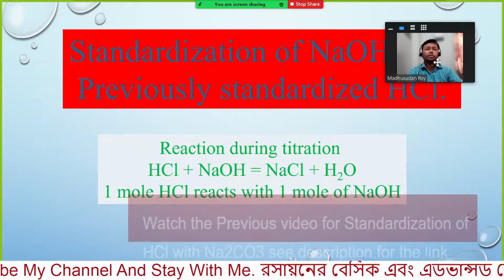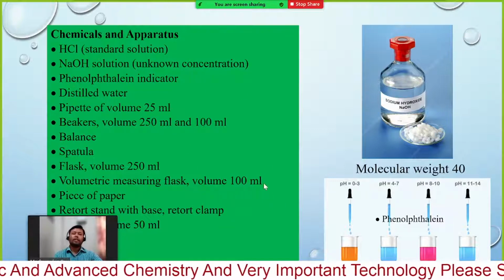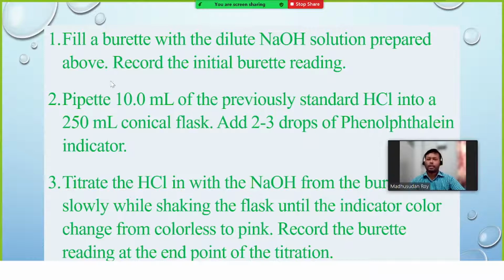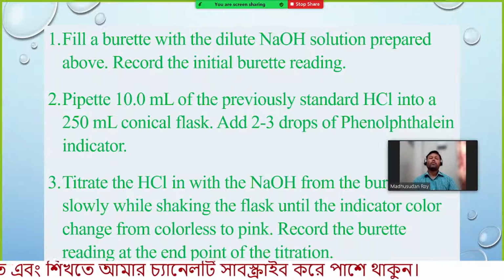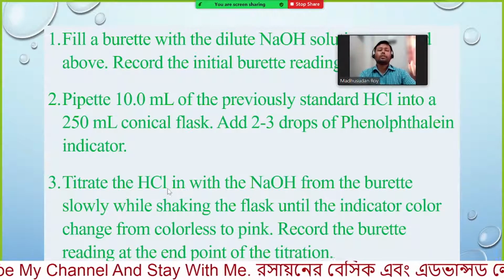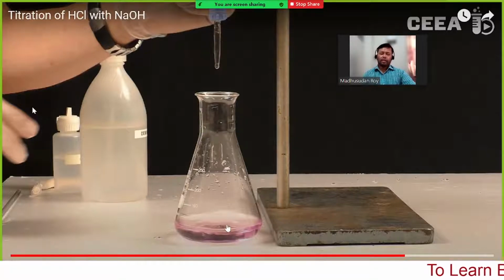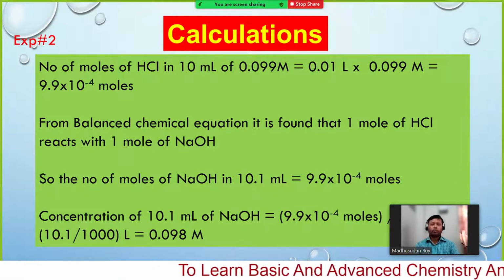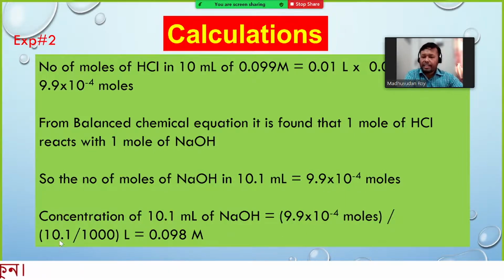Standardization Of HCl With Na2CO3; Standardization Of NaOH With Standard HCl-2/ Acid-Base Titration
Acid-Base Titration

for pat 1 of the video:  go to the link:
Standardization Of HCl With Na2CO3; Standardization Of NaOH With Standard HCl-1/ Acid-Base Titration

Standardization of NaOH with
Previously standardized HCl.
Reaction during titration
HCl + NaOH = NaCl + H2O
1 mole HCl reacts with 1 mole of NaOH
Chemicals and Apparatus
 HCl (standard solution)
 NaOH solution (unknown concentration)
 Phenolphthalein indicator
 Distilled water
 Pipette of volume 25 ml
 Beakers, volume 250 ml and 100 ml
 Balance
 Spatula
 Flask, volume 250 ml
 Volumetric measuring flask, volume 100 ml
 Piece of paper
 Retort stand with base, retort clamp
Burette, volume 50 ml
 Wash bottle
 Dropper
Fill a burette with the dilute NaOH solution prepared above. Record the initial burette reading.

Pipette 10.0 mL of the previously standard HCl into a 250 mL conical flask. Add 2-3 drops of Phenolphthalein indicator.

Titrate the HCl in with the NaOH from the burette slowly while shaking the flask until the indicator color change from colorless to pink. Record the burette reading at the end point of the titration.
4. Repeat the titration 3 times.
5. Record all data in a table as shown in the datasheet.
6. Calculate the exact molarity of the NaOH solution.

Unacademy JEE
Ch-20 Chemistry
Khan Academy
Amader School
CC Designer
TED-Ed
Academic Lesson
Physics Wallah - Alakh Pandey
Shomu's Biology
MIT OpenCourseWare
Komali Mam
Michael Marshall
Acid-Base Titration
na2co3 + hcl
na2co3+hcl=nacl+h2o+co2
naoh + hcl
acid-base